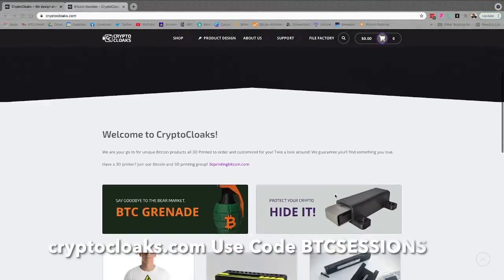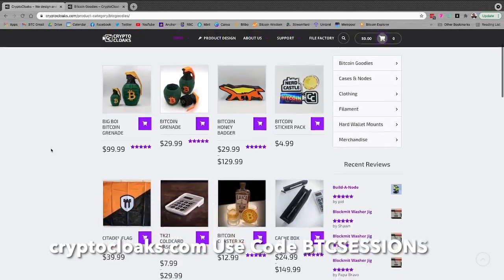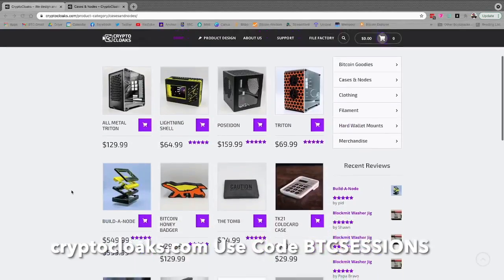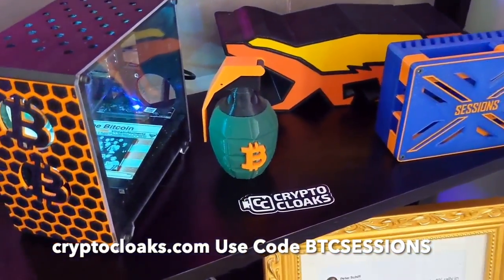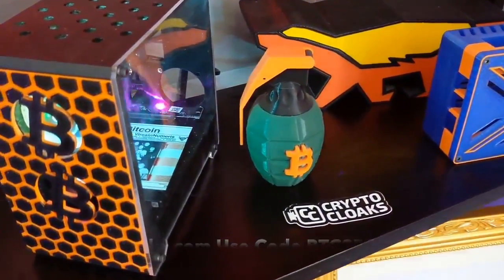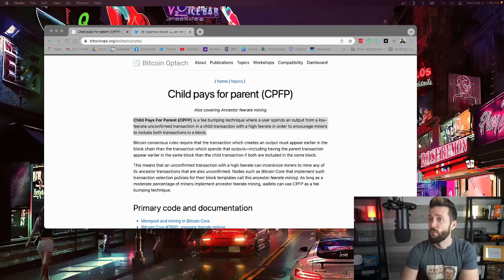LIGHTNING SESSION: What is "Child Pays For Parent"? 👨‍👩‍👧‍👦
What is "Child Pays For Parent"? How can you use it to "unstick" Bitcoin transactions? And should you? Explained in just 2 minutes ⚡️

CryptoCloaks is your one-stop-shop for awesome & personalized 3D printed Bitcoin swag.